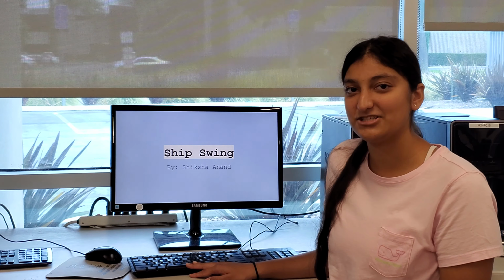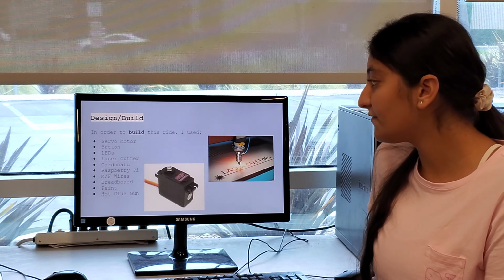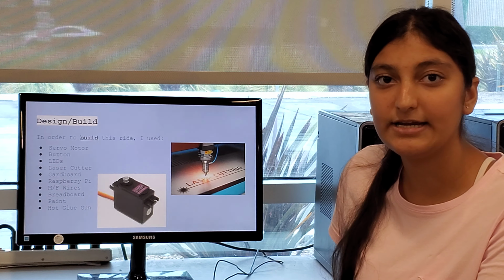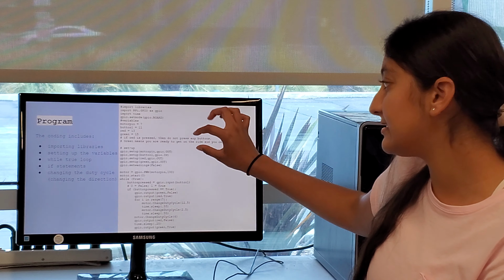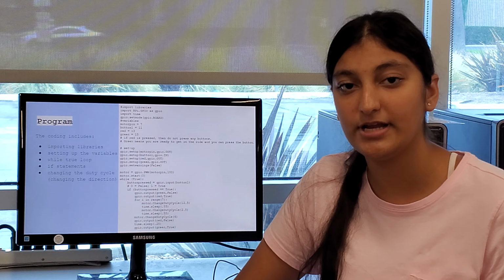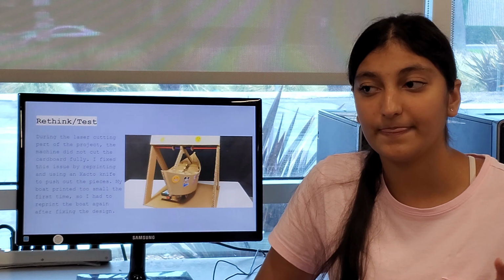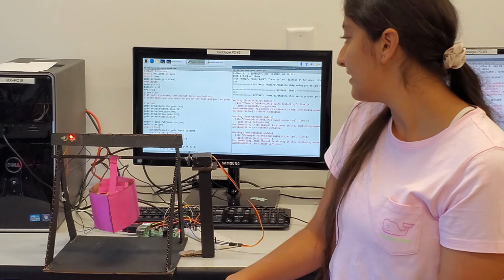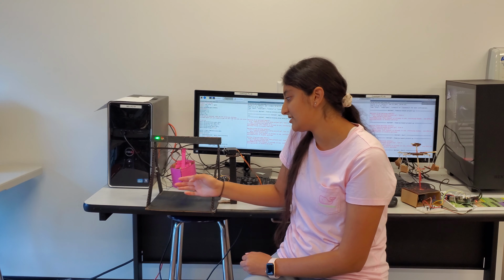Shiksha - Ship Swing (Raspberry Pi)